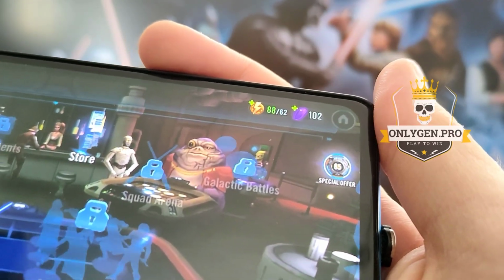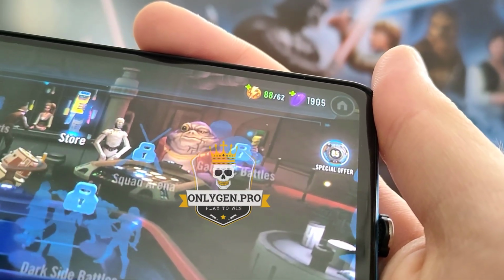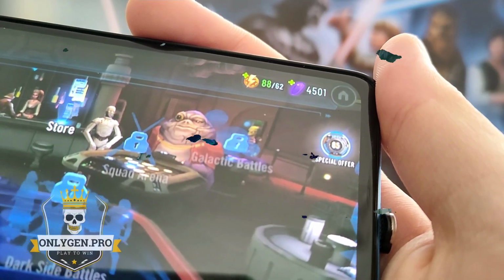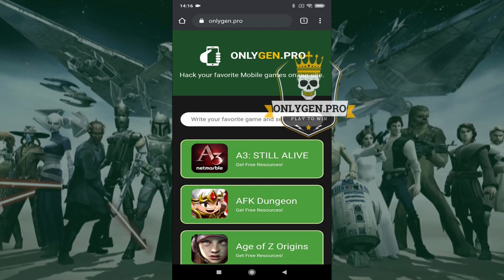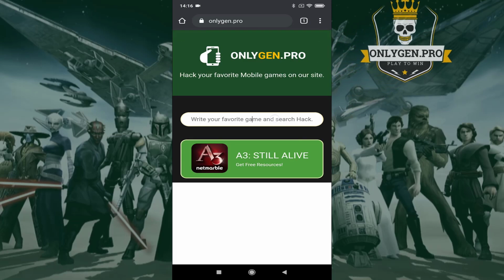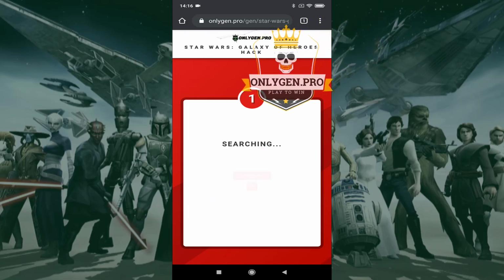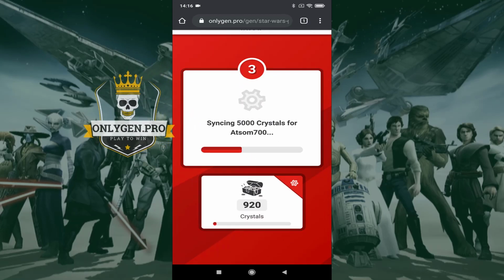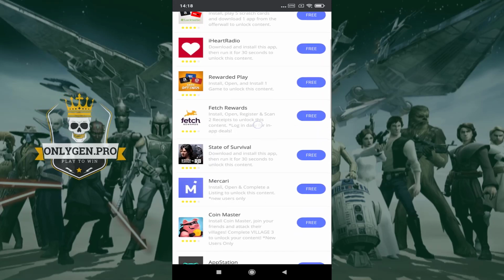How To Hack Star Wars: Galaxy of Heroes 2023 ✅ Easy Tips&Tricks To Get Crystals 🔥 iOS and Android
How To Hack Star Wars: Galaxy of Heroes 2023 ✅ Easy Tips&Tricks To Get Crystals 🔥 Working on iOS and Android

Hi there pros! In this video tutorial I would love to explore this update Star Wars: Galaxy of Heroes hack for Android or iOS phone or tablet. Using this Tips&Tricks anyone can easily get alot of Crystals and improve gaming fun. Everything you require to do is stick to our video guide. Enjoy!

How to hack Star Wars: Galaxy of Heroes? It is a pretty easy Tips&Tricks, if you follow these tutorial, you'll be able to do it in just a matter of minutes.